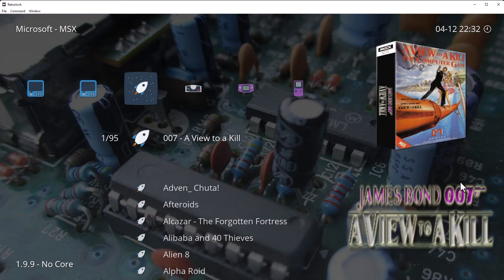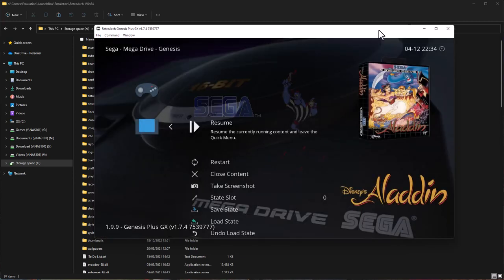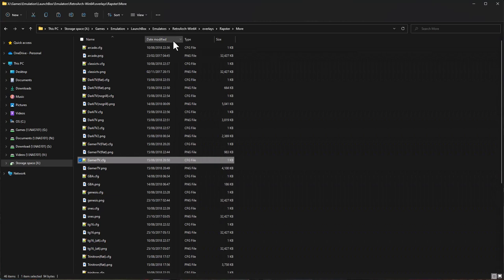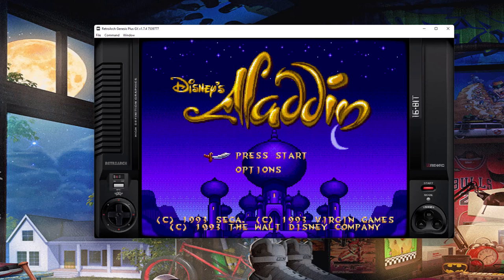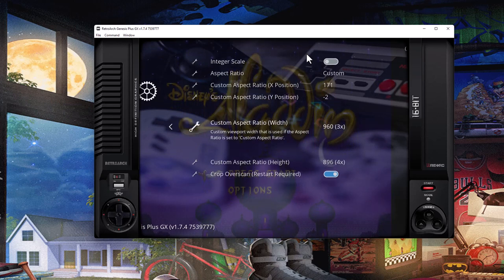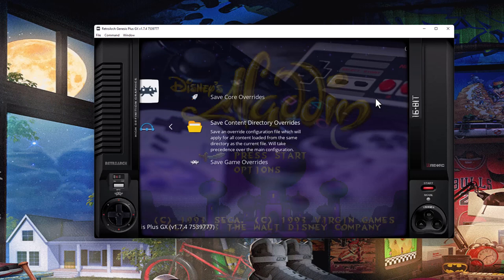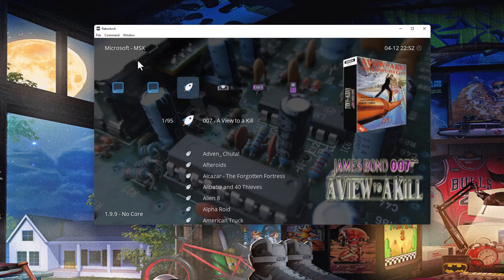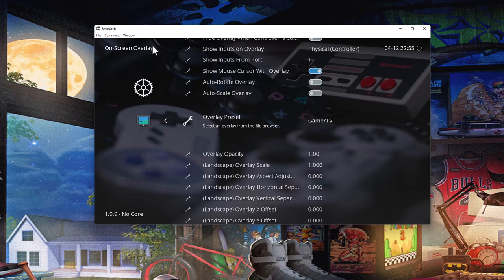RetroArch - Overlays / Bezels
In this video, I'll show how to add bezels (or overlays) to your RetroArch setup.

I'll show how to add them per game, per core or per folder, along with how to add a default one.

I have also included below a copy of the additional bezels that I have found online, feel free to grab a copy and add them to your 'overlays' folder.